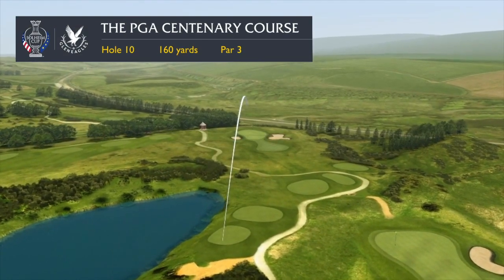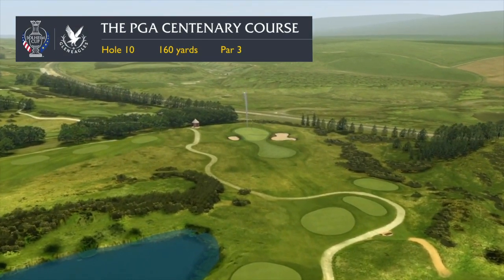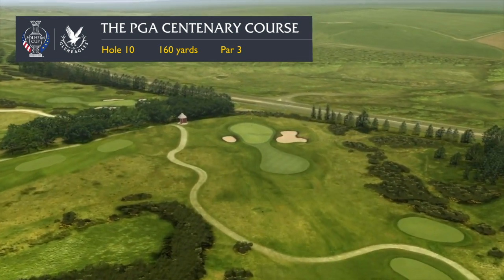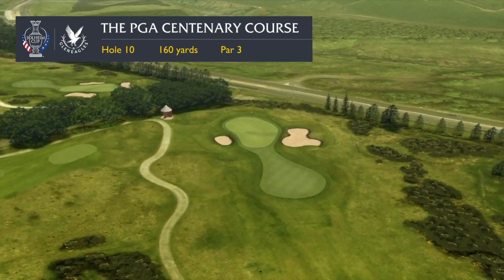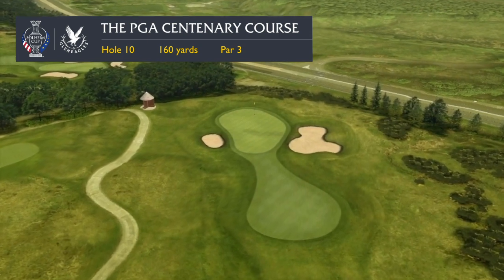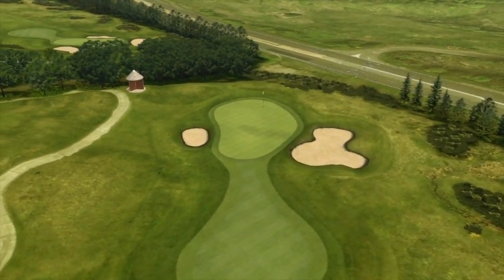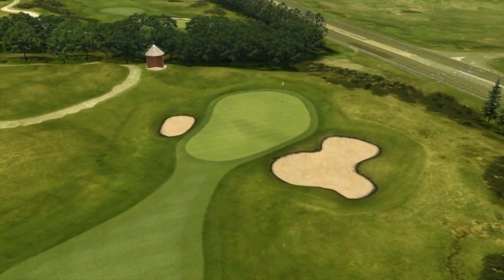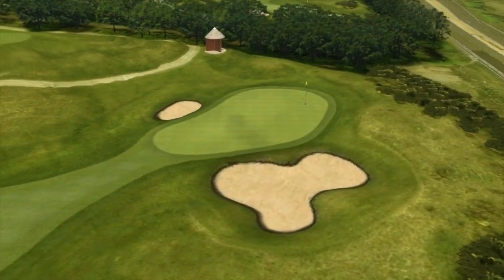3D Flyover of 10th Hole | PGA Centenary Course, Gleneagles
Check out the PGA Centenary Course's 10th hole, named 'Sleekit Howe', meaning a sort of tricky hollow.